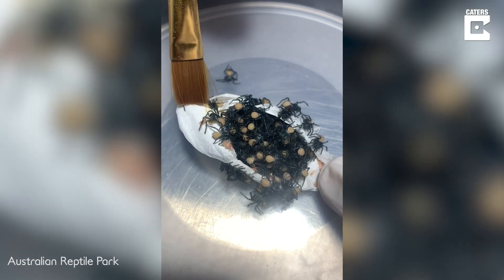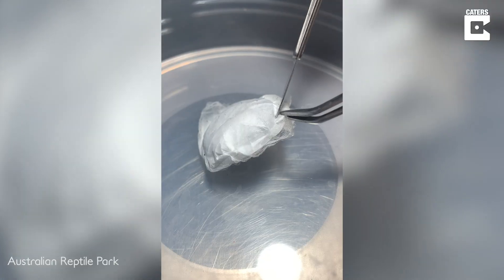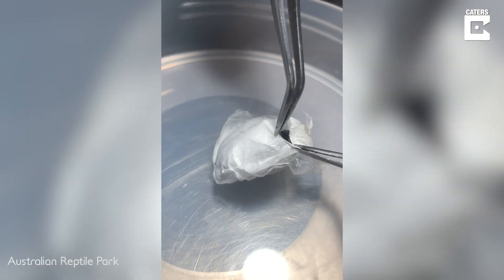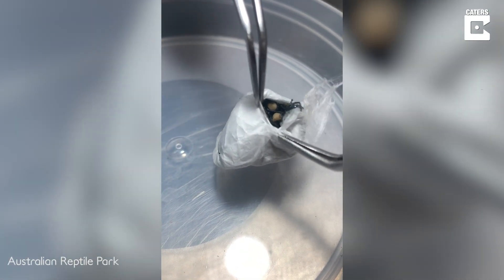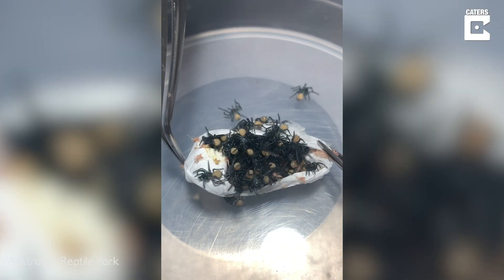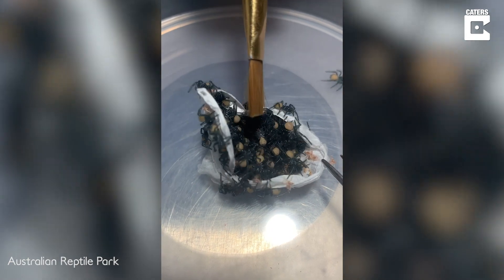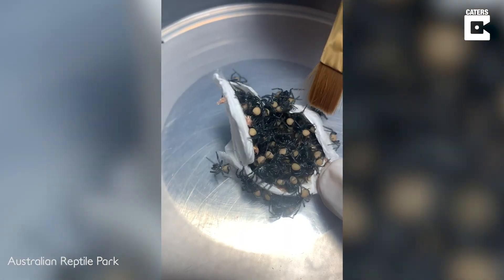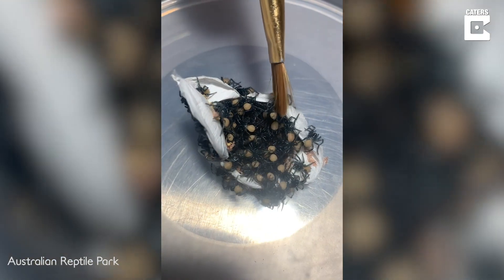Opening Funnel-Web Spider Egg Sac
ID: 3316970

MANDATORY ON SCREEN CREDIT - Australian Reptile Park

Skin-crawling footage shows breeders opening the first ever funnel-web spider egg sac bred in captivity.

In video from the Australian Reptile Park in Somersby, New South Wales, keepers delicately cut through the white bag with a scalpel.

Revealing more than 100 healthy new eight-legged babies into the world, the mini-arachnids spread out over a petri dish.

The funnel-web spiders are bred to milk the venom which is subsequently used to create anti-venom distributed to Australian hospitals.